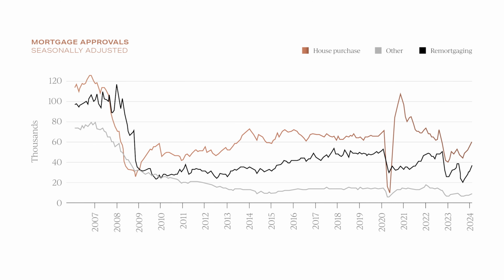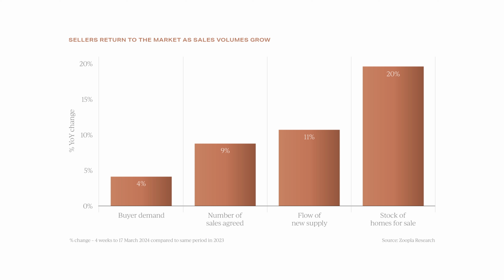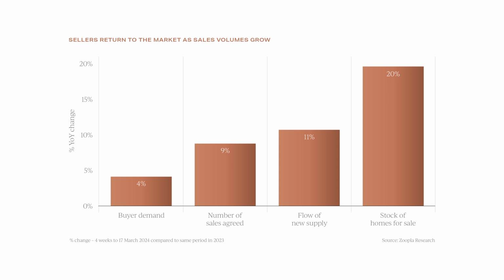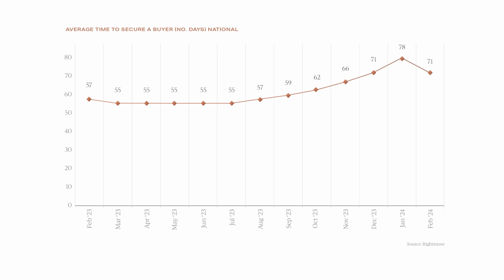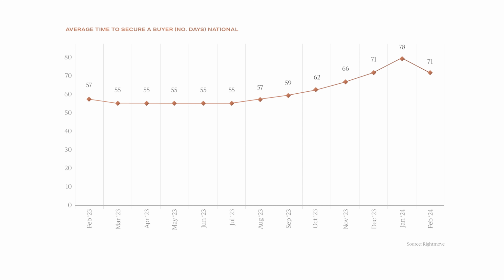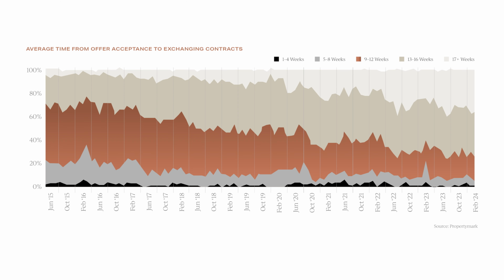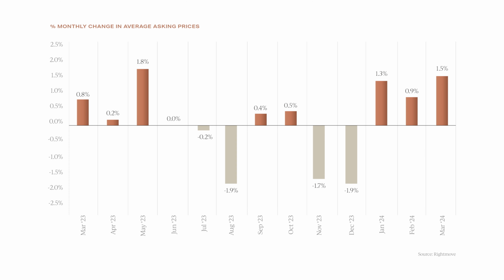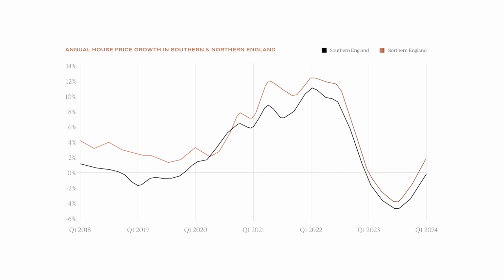UK Property Market - A Spring Surge or Standoff?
Join us in this edition of Garrington's Monthly Market Review where we dissect the latest trends and data from the UK housing market. With spring awakening, we delve into the health of the market, the impact of the early Easter, and the latest statistics that shine a light on the current state of play.

🏡 Key Highlights:
- House price inflation updates from Nationwide & Halifax
- Surge in mortgage approvals according to the Bank of England
- A detailed analysis of the current buyer's market and property demand
- Longer transaction times indicating market fragility
- Price sensitivity among buyers versus seller price optimism
- The impact of non-dom taxation rules on London's super-prime sector
- Regional market performances with a spotlight on Northern Ireland, Scotland, and Northern England

📈 Market Insights:
Learn about the increasing stock of homes, changes in buyer demand, and the factors leading to a 'spring standoff' in the property market. Discover why despite the increasing volumes of sales, the UK market presents a complex picture with both heroes and zeros.

💼 Expert Guidance:
If you're considering a property purchase or are curious about the best places to live in the UK, tap into Garrington's expert research and bespoke advice.

🔗 Best Places to Live Research:
The full results of our Best Places to Live research mentioned in the video can be seen here: